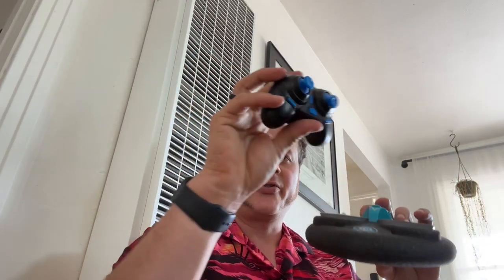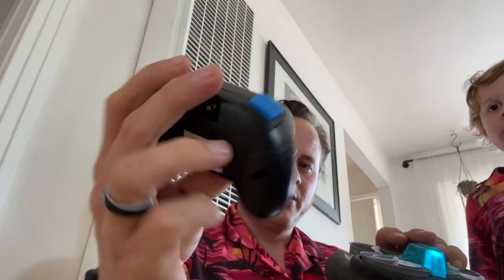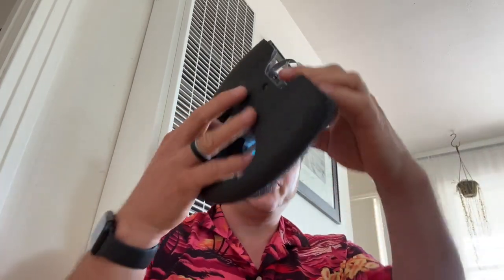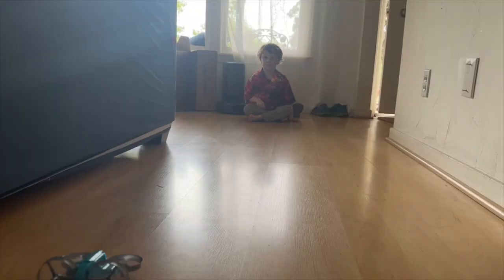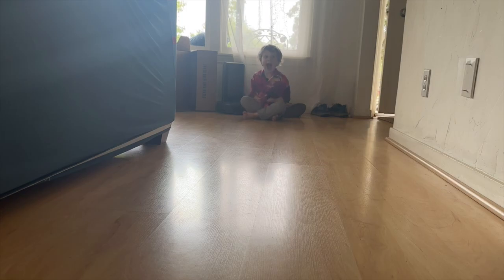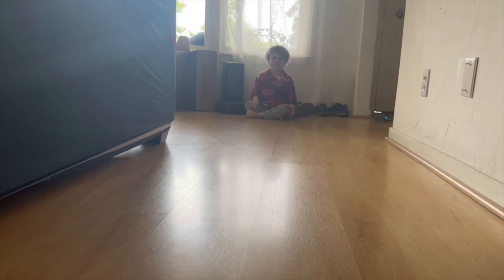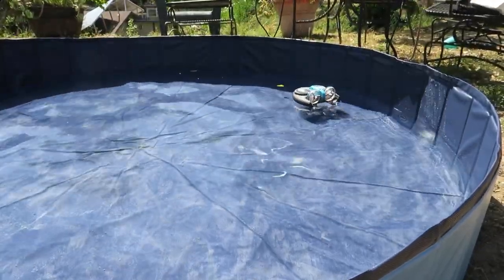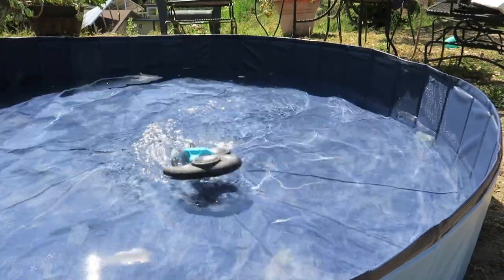3 in 1 drone! Land, Sea & Water! - Let Sterling Play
Share please :)